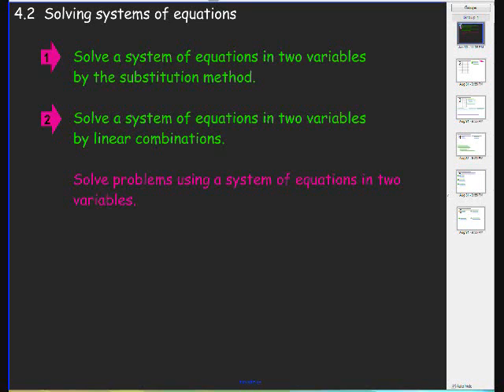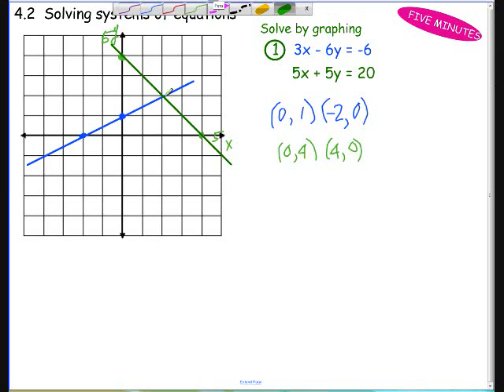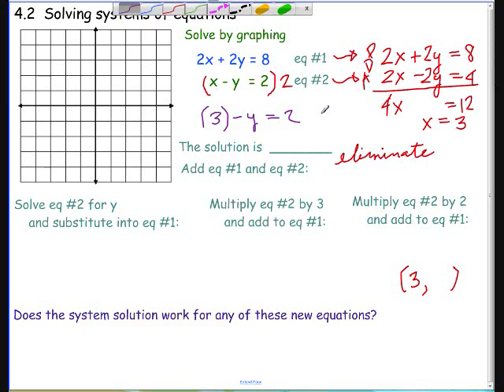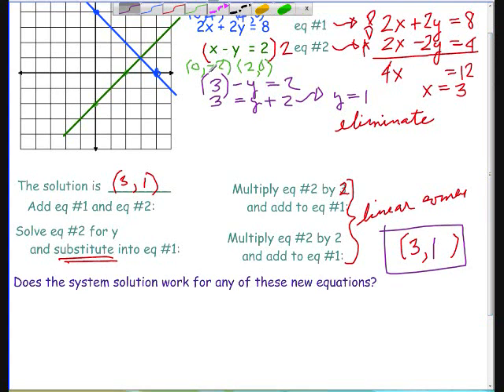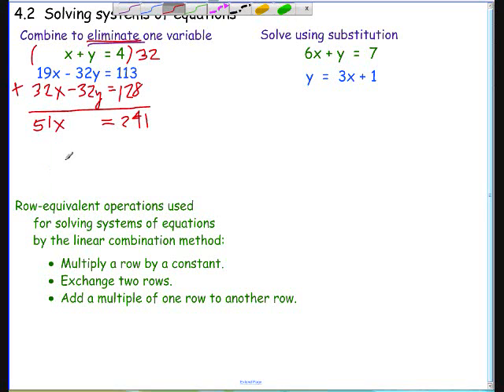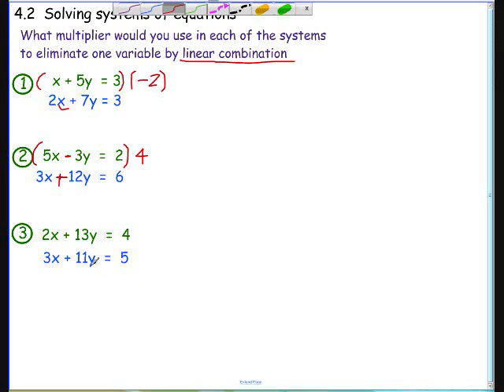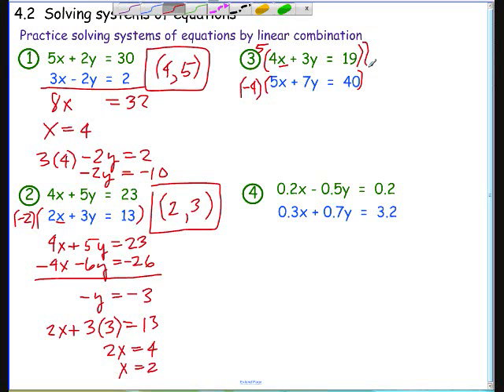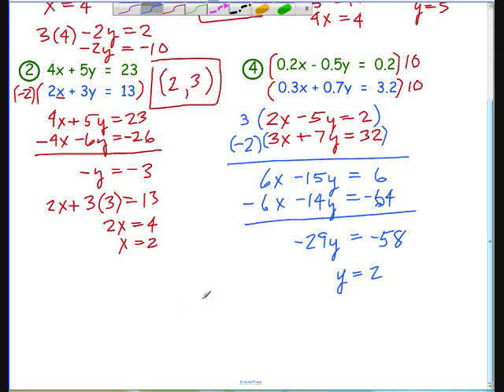04 02 solving systems of equations 31 min MovieMaker